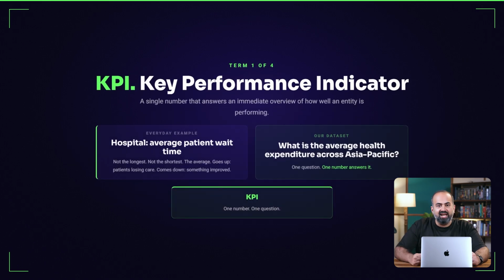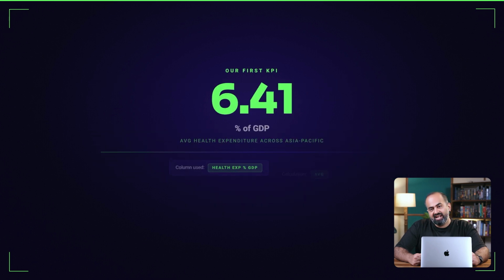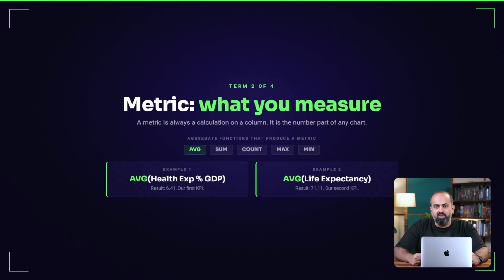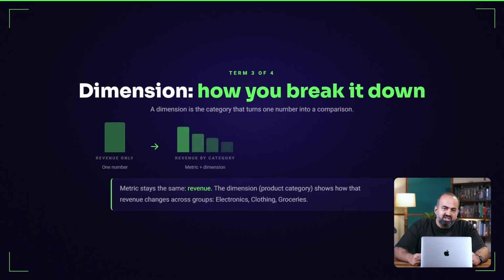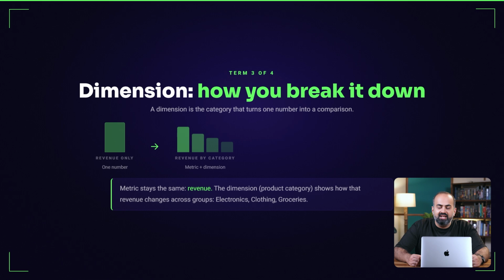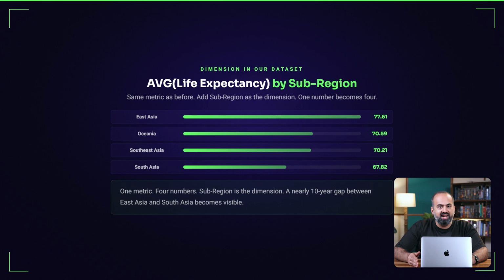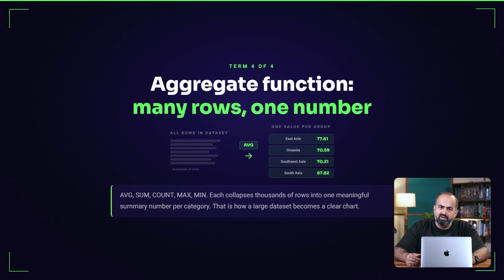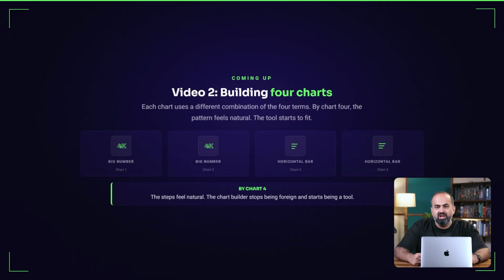M4 U2 V1